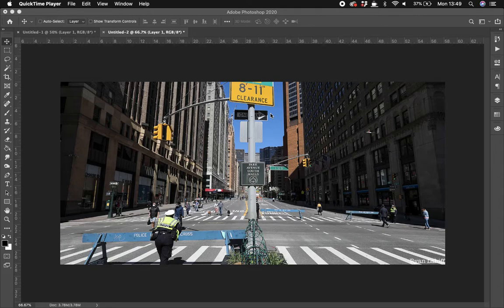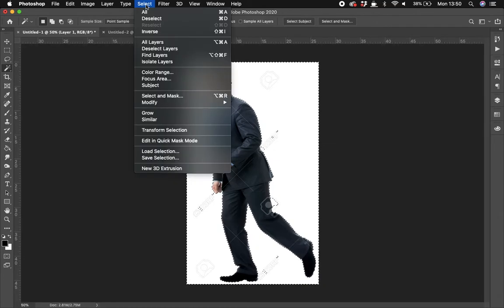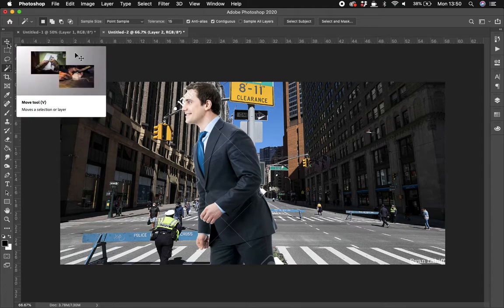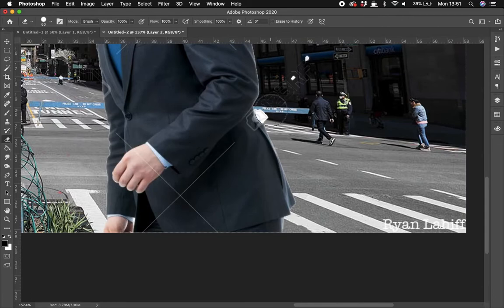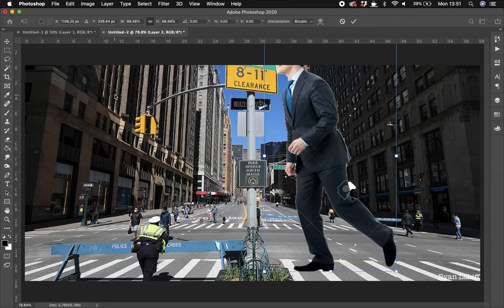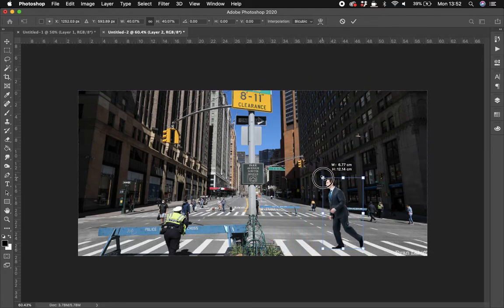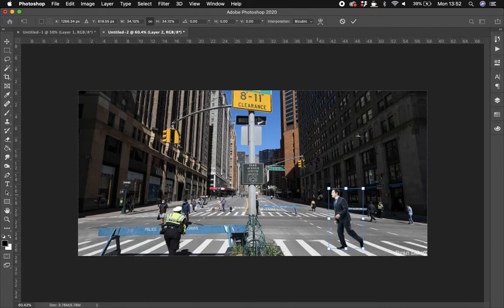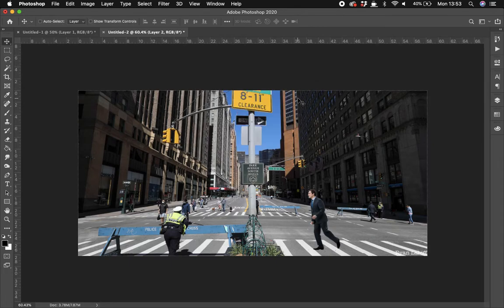6 Selection Example